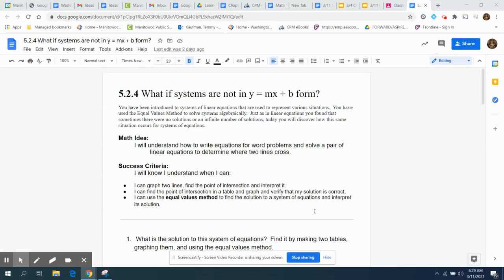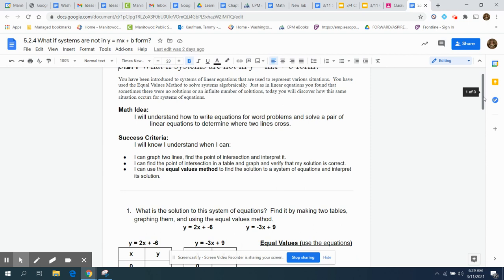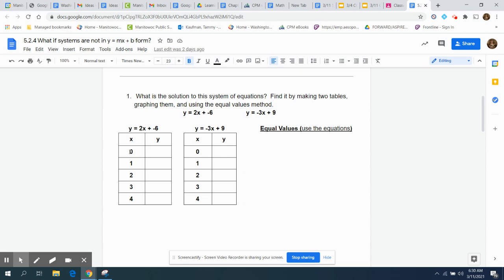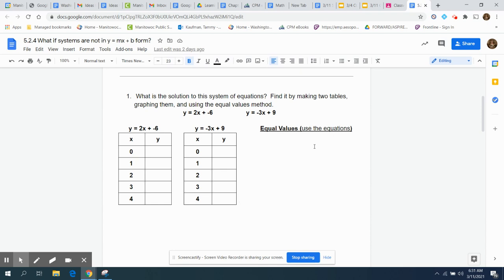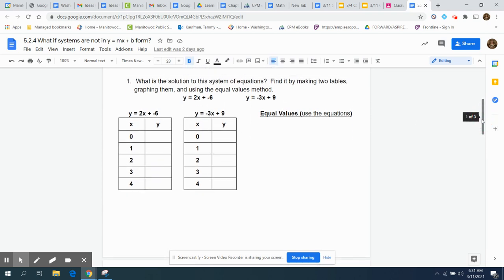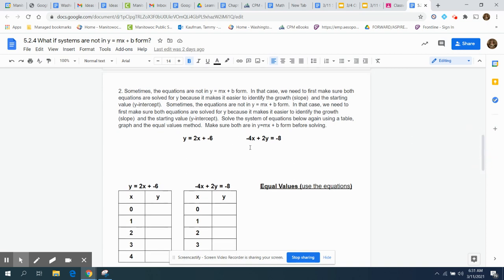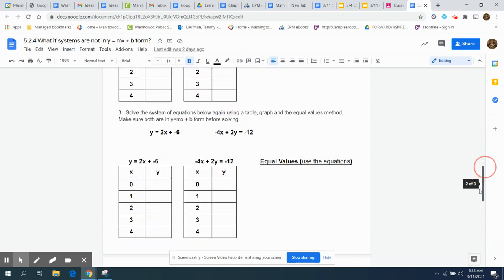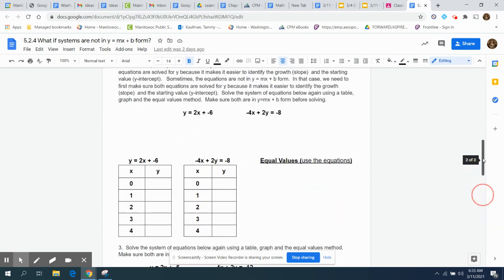3/9 Lesson 5.2.4